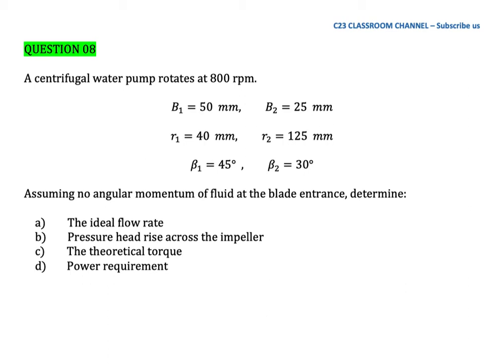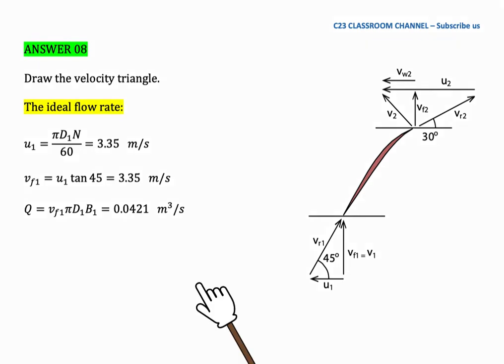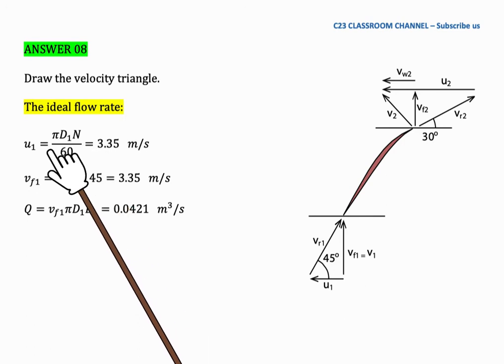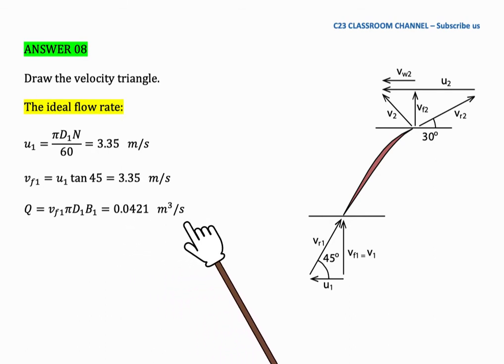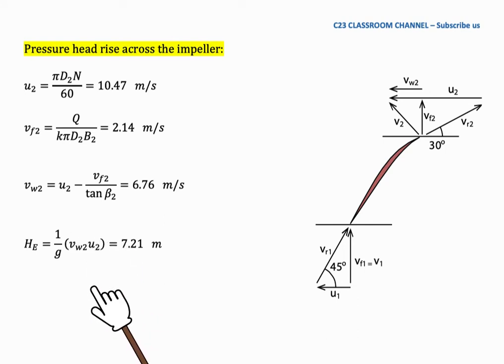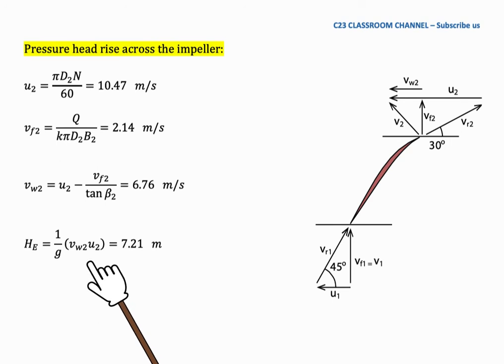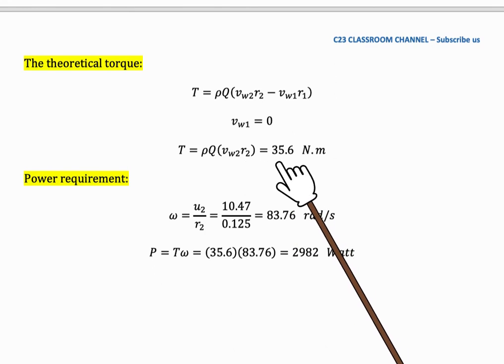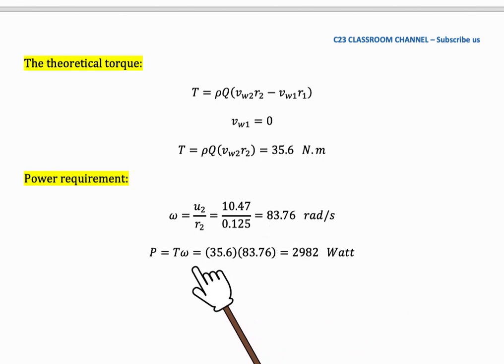Centrifugal Pump Tutorial 08 - Velocity triangle, whirl velocity, blade angle and pump efficiency